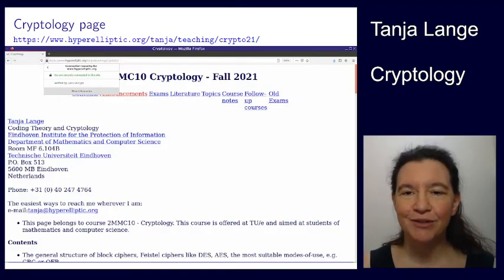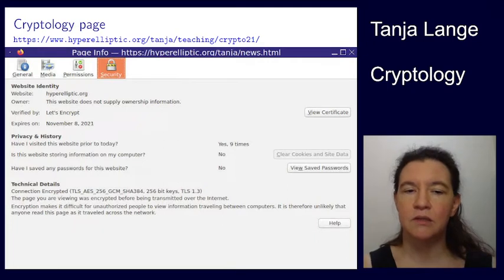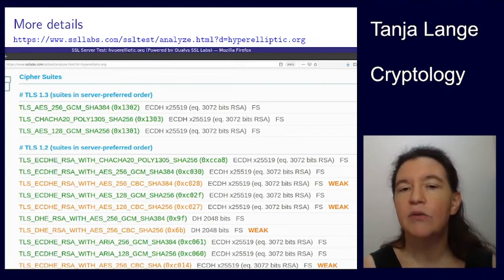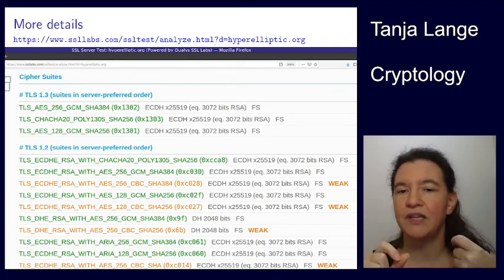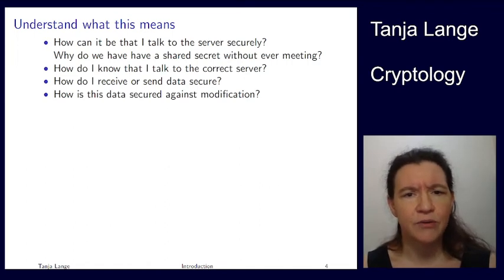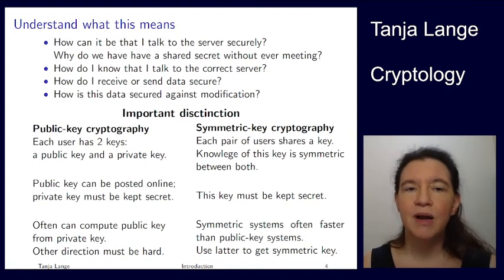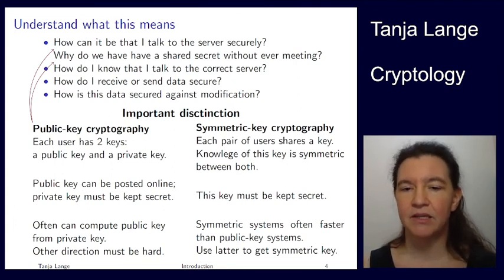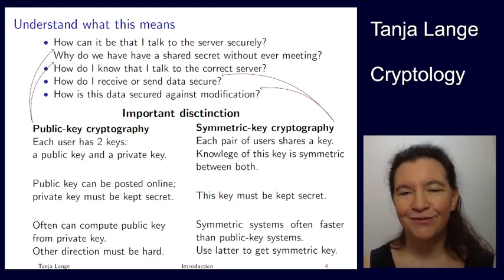Introduction - How all the pieces fit together